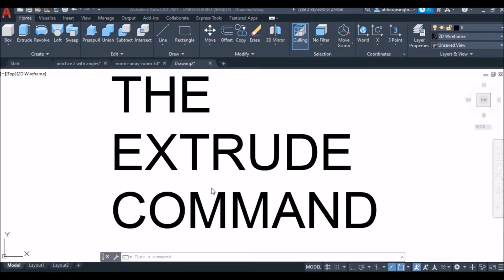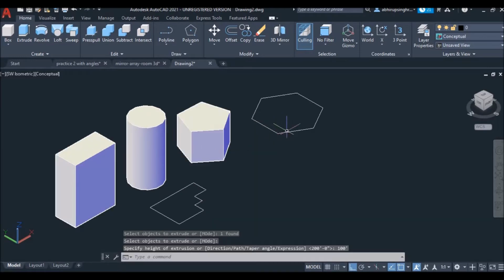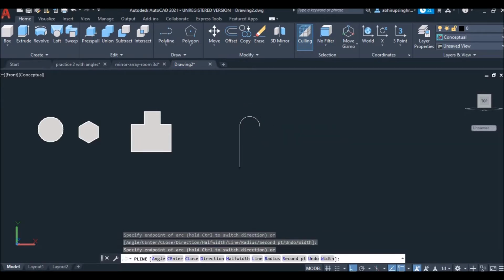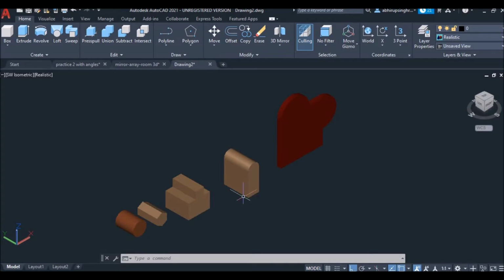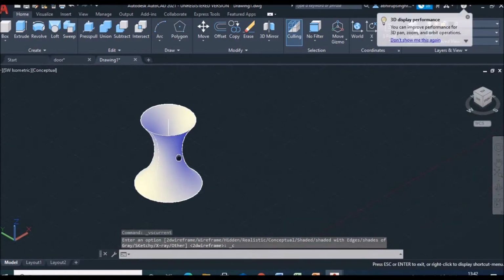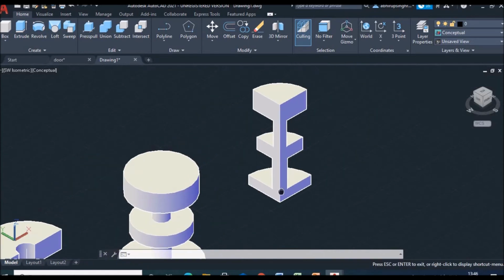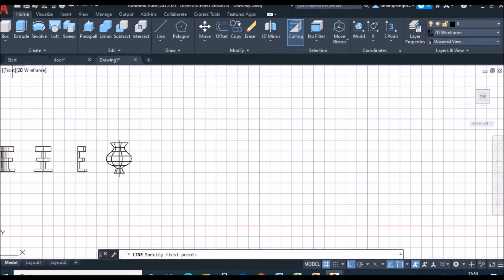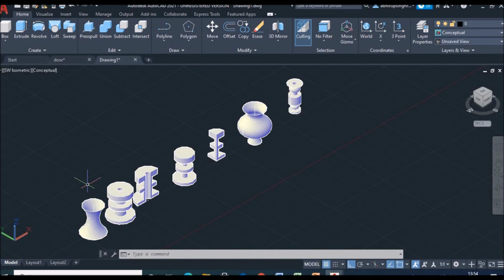AUTOCAD 3D EXTRUDE AND REVOLVE COMMANDS